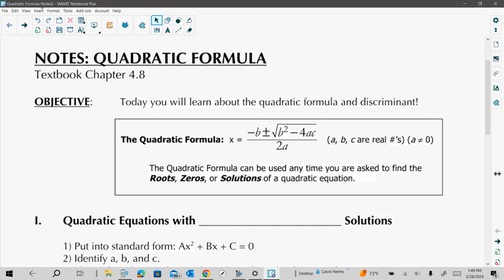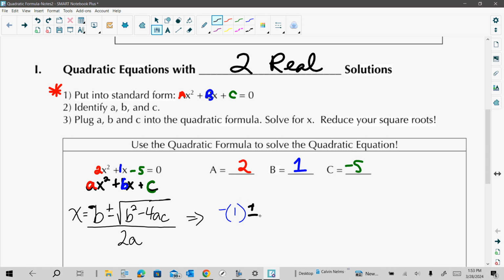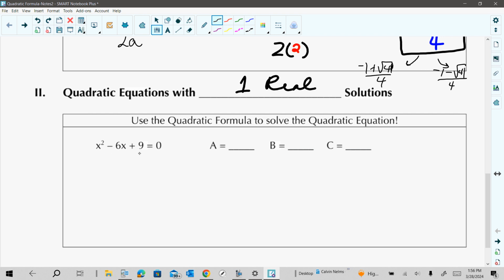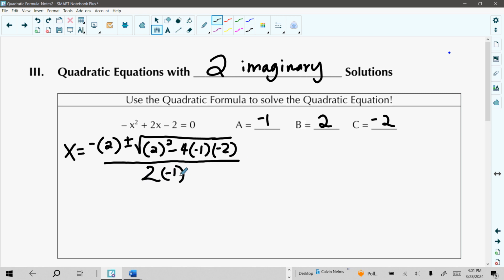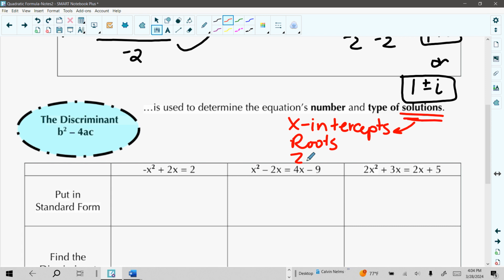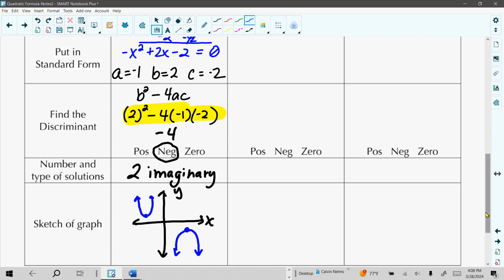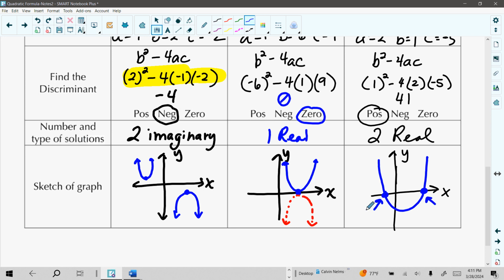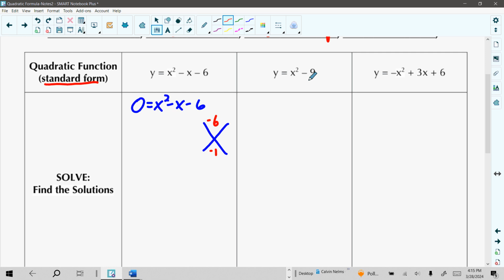Quadratic Formula Notes and Practice